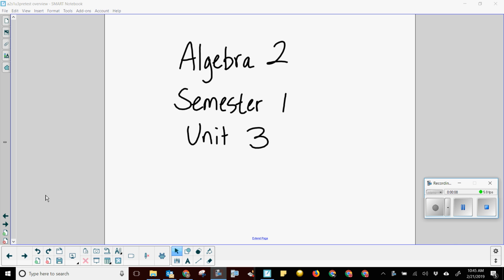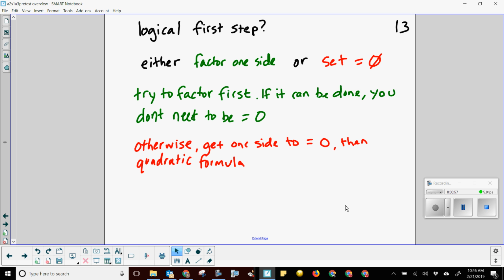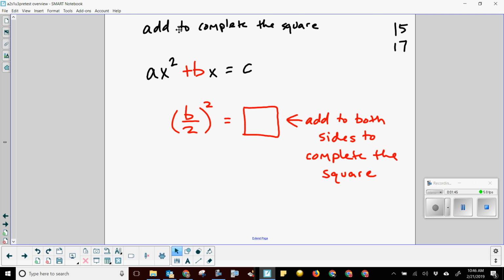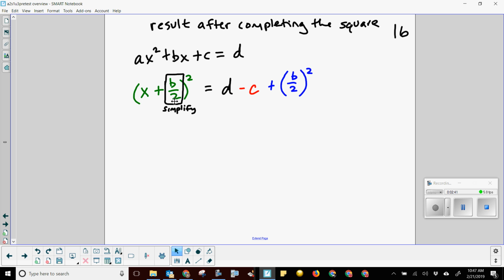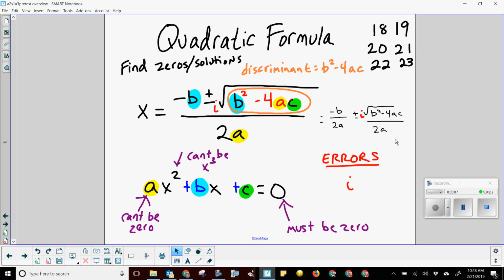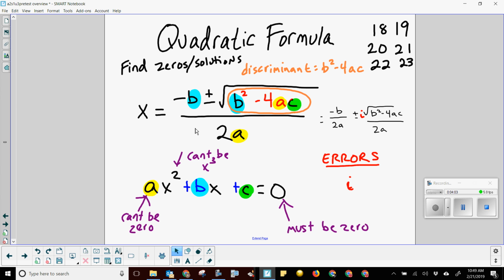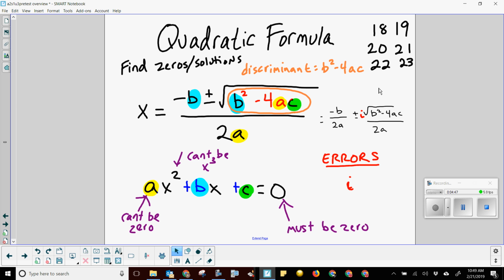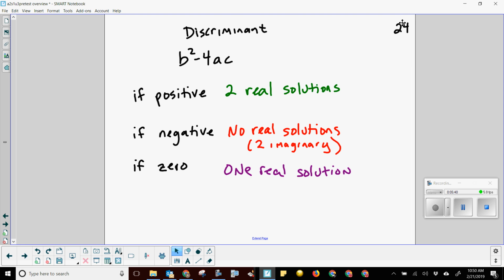Unit 3 overview Algebra 2 Semester 1 video 2